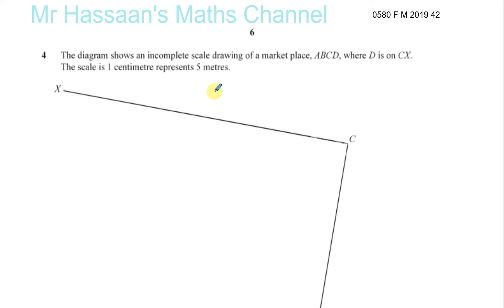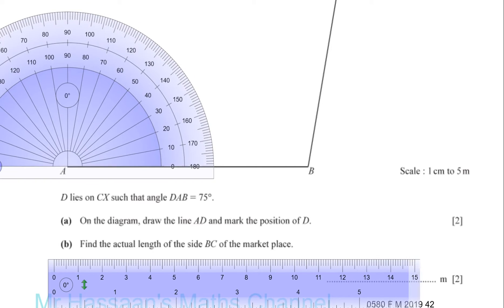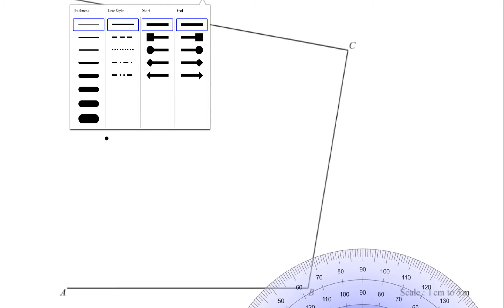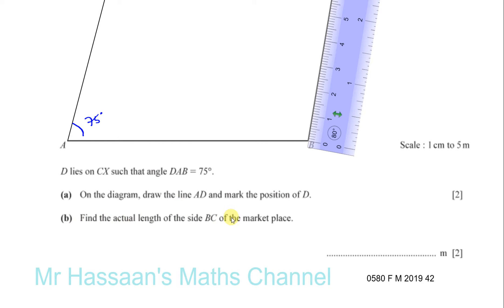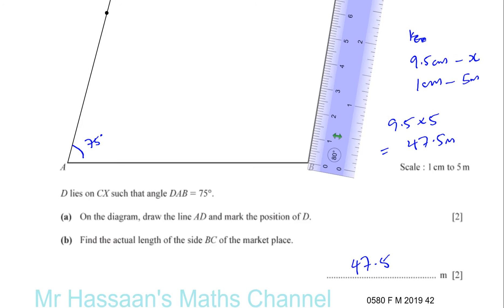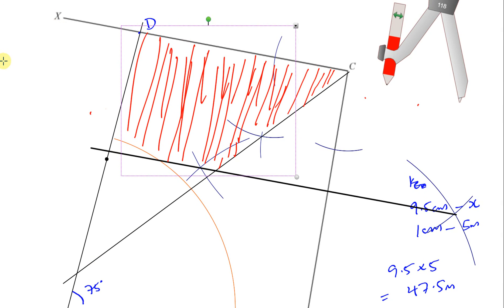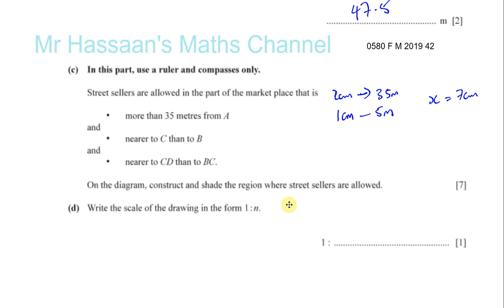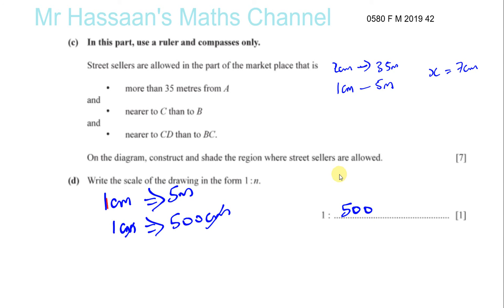0580 42 F M 19 Q4 Loci & Construction Scale Drawing